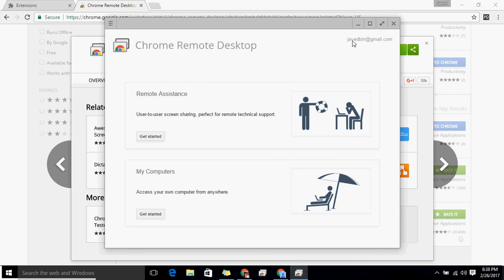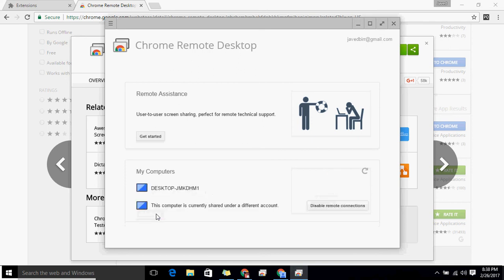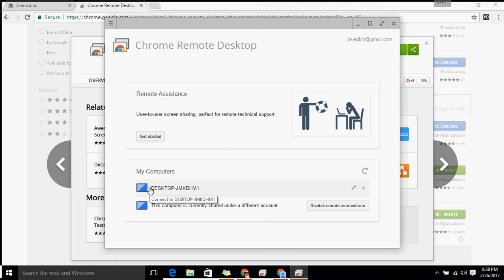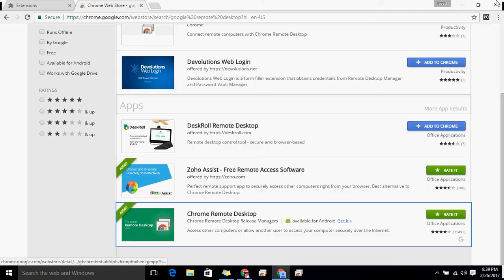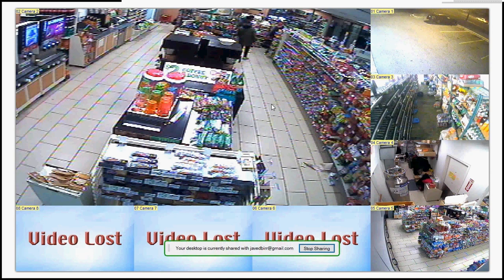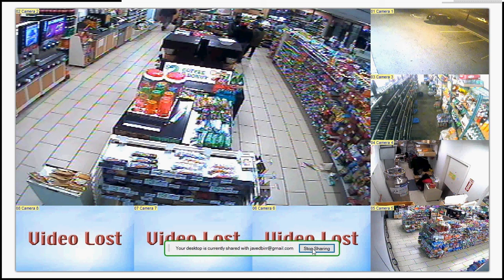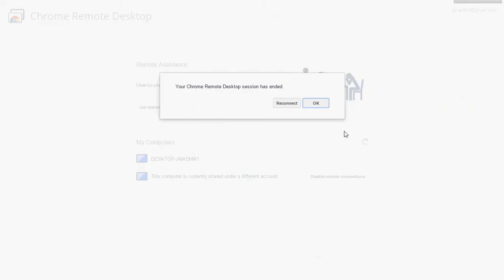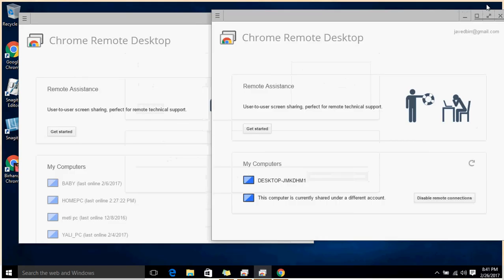How to use Google Chrome Remote Desktop Extension for Different User Gmail Accounts grayed out accou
BIRR PRODUCTION MULTIMEDIA WORKS
MARYLAND USA